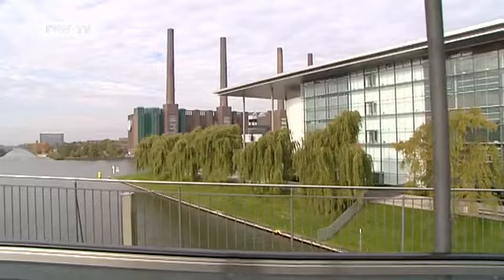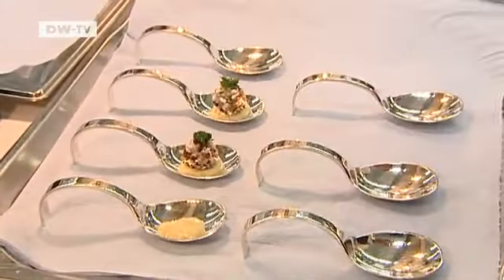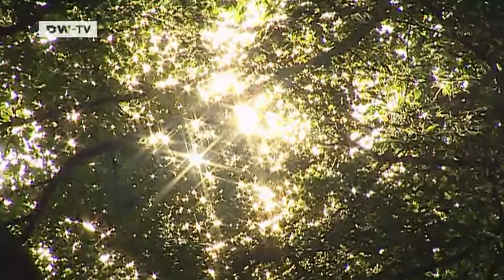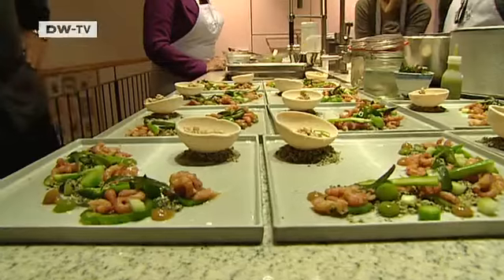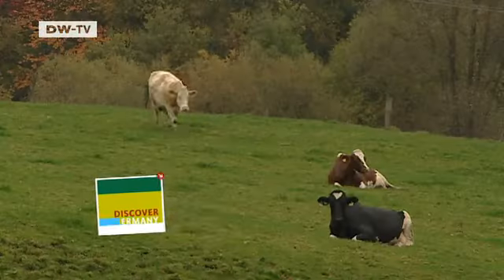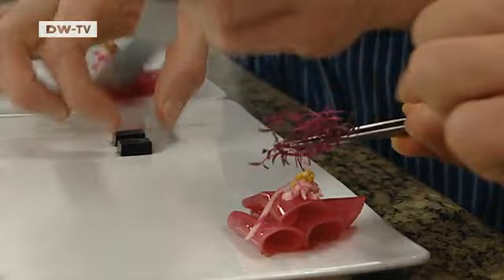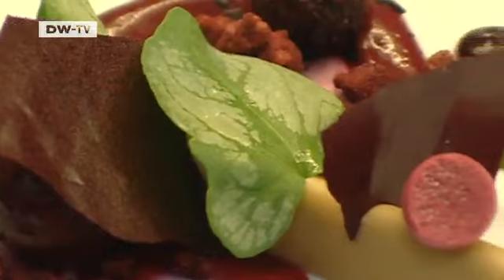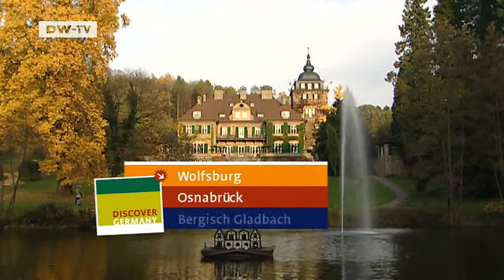Culinary Highlights | Discover Germany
Taking in culinary highlights while travelling around the sights of Germany has never been easier. Gourmets can now choose between a total of 249 Michelin-starred restaurants across the country.